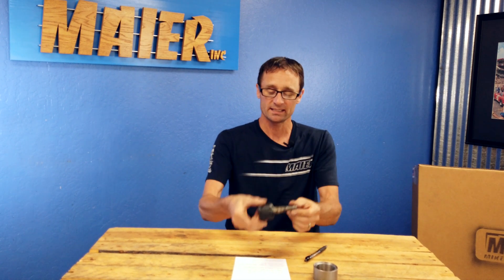Ball Joints - The Unsung Hero of Suspension Systems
To learn more about the products we offer for classic Mustangs and Fords,

At MMI we've spent a lot of time trying to make sense of this stupid simple part. When a ball joint works well, you won't notice it. But even a little wiggle can cause your car to feel inconsistent and jumpy, especially at highway speeds. In building our suspensions, we've discovered ball joints are extremely inconsistent from batch-to-batch, and even from ball joint-to-ball joint. So how do we make them better?

Let Mike walk you through some of what he's discovered about ball joints and what MMI has been doing to improve the feel and performance of this lowly part.